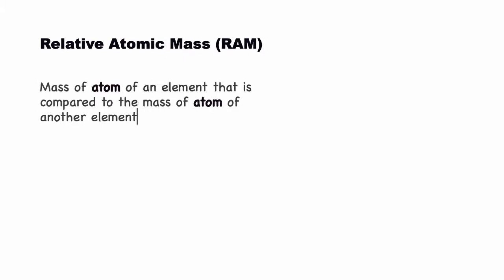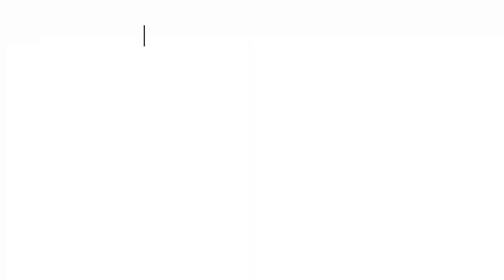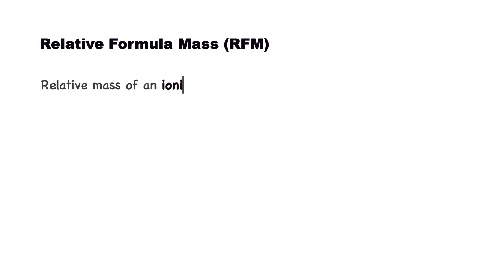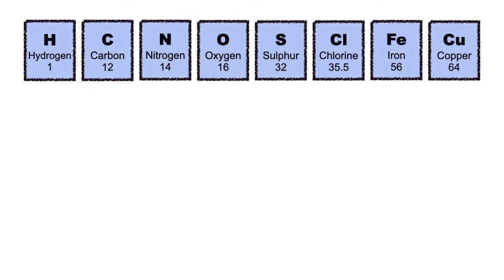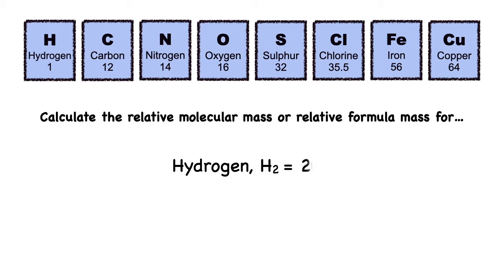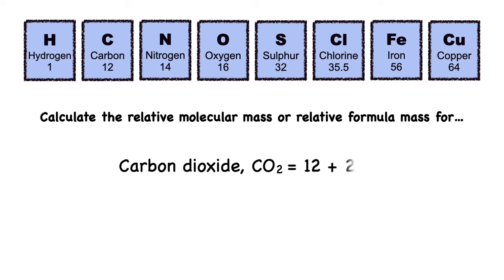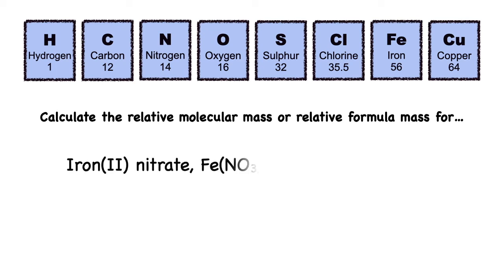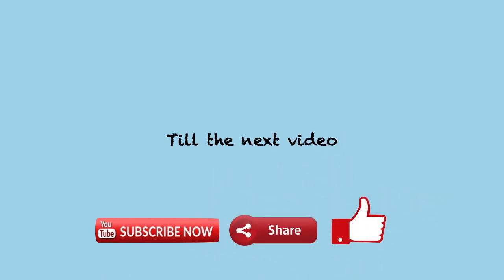How to determine RAM, RMM and RFM?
Can you count the number of books? Of course you can!
What about atoms? Atoms are too small isn't it? So, it is difficult to determine their number and also their mass.

How can you overcome this problem?